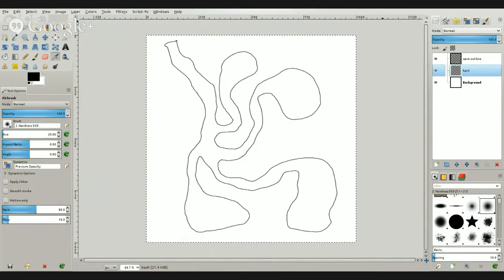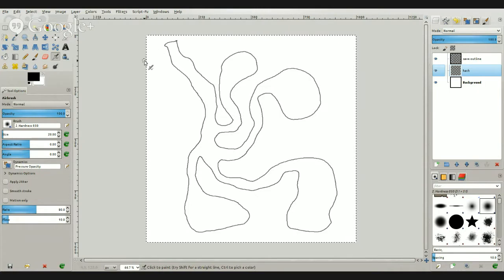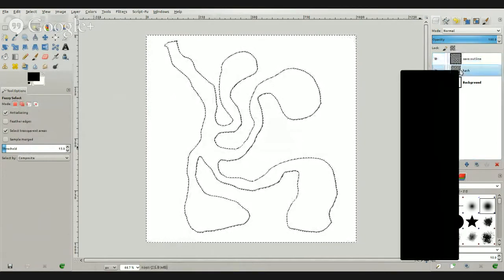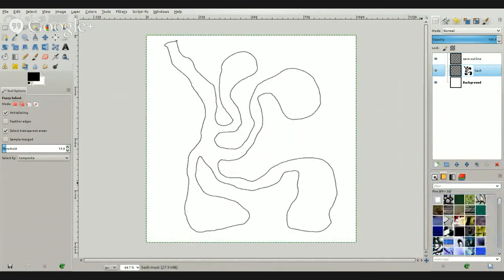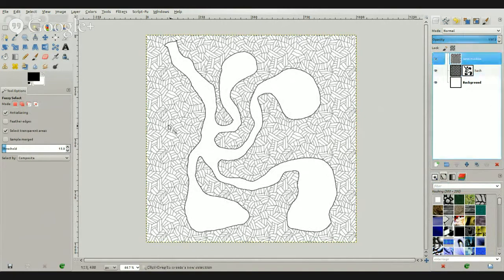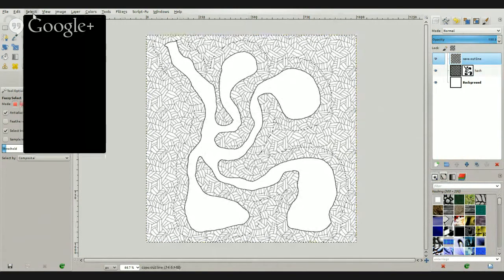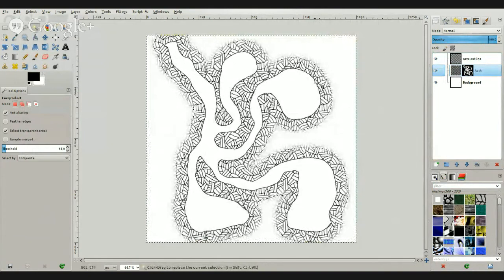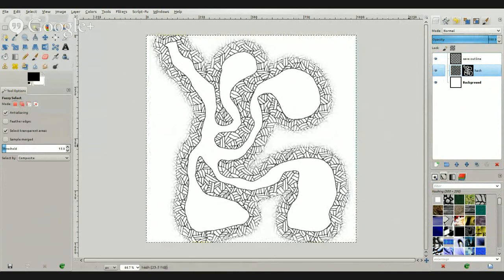Using Morgajel's Map Hash in Gimp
Ever want to make a pretty dungeon map, but not have the time or patience for proper hashing? Here's a quick cheat!

Note that the black boxes were from Hangouts treating the popups as separate windows. Sorry about that.